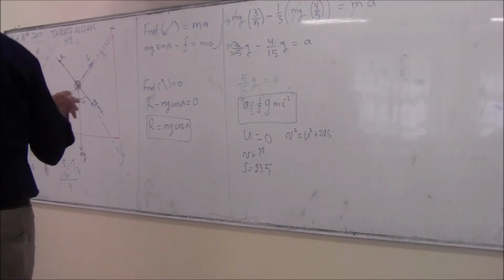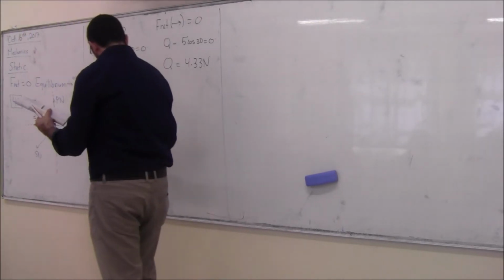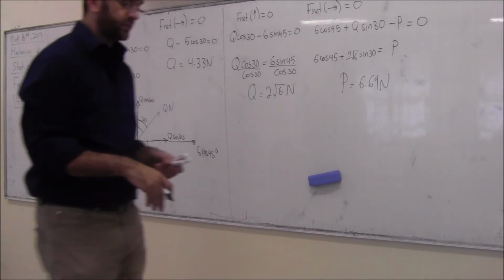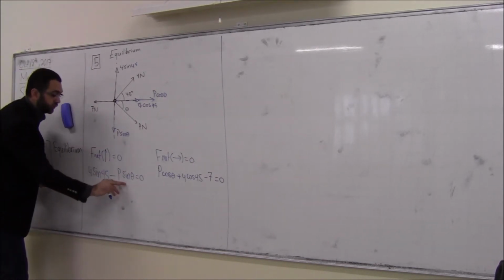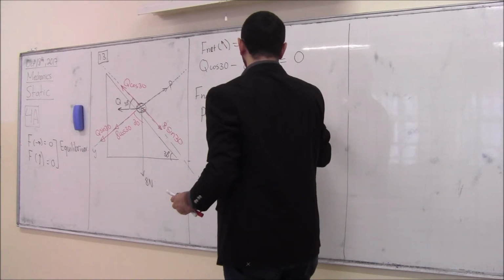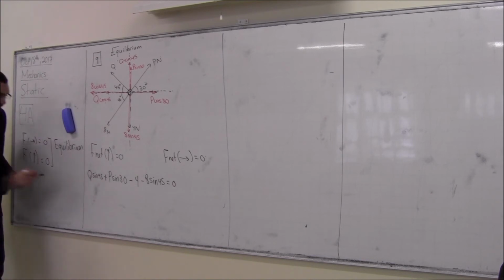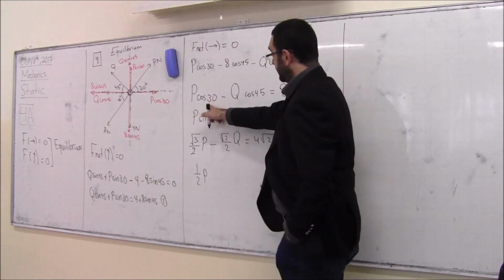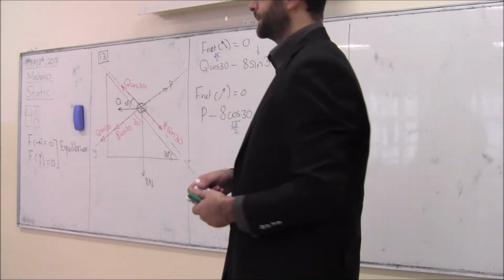Static 1 Ch.4 Sec.1 (Mechanics-6677 -GCE- IAL- M1)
Mechanics 6677
GCE     IAL
M1
Static 1
System of one particle
Ch.4 Sec.1